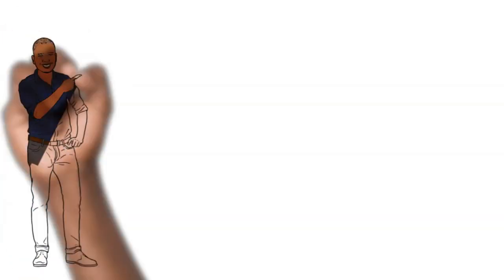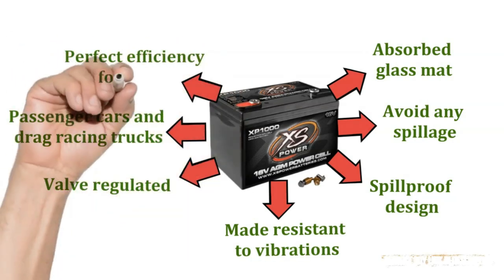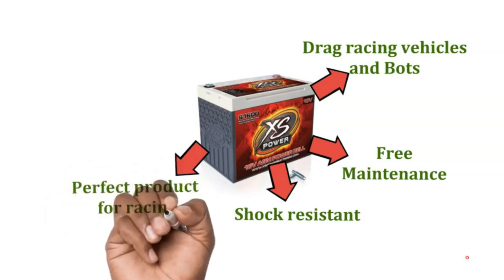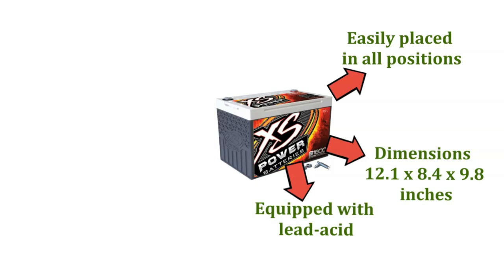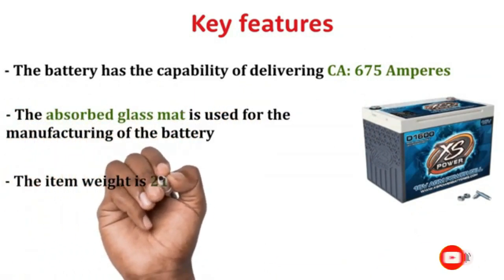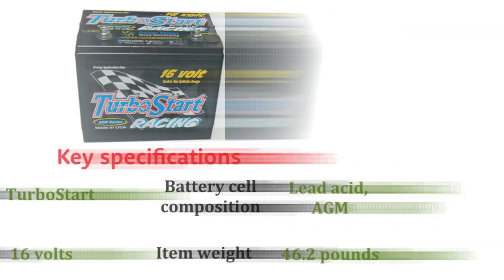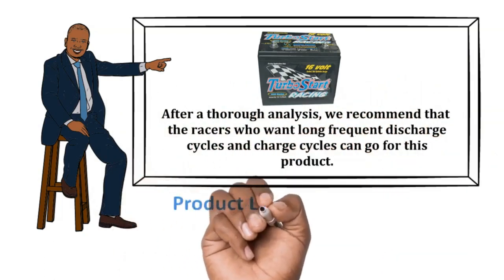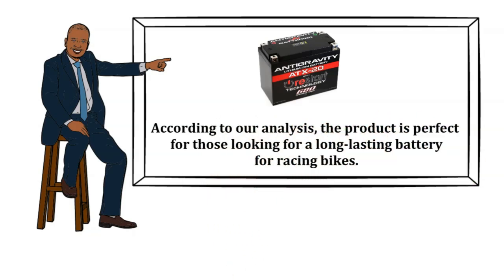7 Best 16 Volt Batteries for Drag Racing Cars / Explain With Whiteboard Animation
___/ Get 7 Best Batteries for Drag Racing Cars Link:\_________

XS Power XP1000 16V Battery

XS Power S1600 16V AGM Battery

XS Power S1600 Lightweight Battery

XS Power D1600 16Volt Battery

TurboStart S16V AGM Battery

Antigravity ATX20 Lithium Battery

Kinetik HC16V Battery

What a drag racer need is a charge or current that moves the way he wants it to. For this purpose, you need the best 16 Volt battery for drag racing. With the increased number of options in the market, a person might become double-minded and go for a less suitable option.

To make sure that you lay your hands on the perfect product, it is of the utmost importance that you conduct thorough research and a comparative analysis of the products. This way, you will get to know the updated specifications and the requirements that meet your taste.

0:00 Topic
0:11 XS Power XP1000 16V Battery
2:27 XS Power S1600 16V AGM Battery
4:18 XS Power S1600 Lightweight Battery
6:35 XS Power D1600 16Volt Battery
8:45 TurboStart S16V AGM Battery
10:45 Antigravity ATX20 Lithium Battery
12:53 Kinetik HC16V Battery
14:22 Outer

►  Quora: ➜
►  Medium:➜
►  Mix:➜